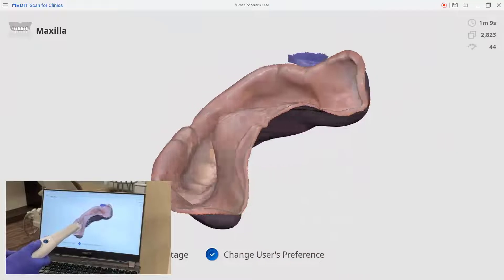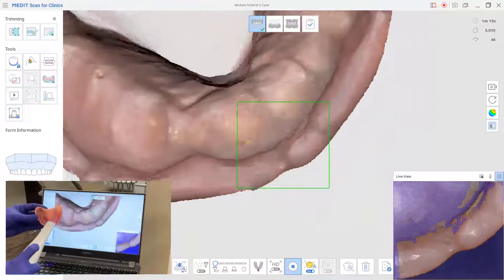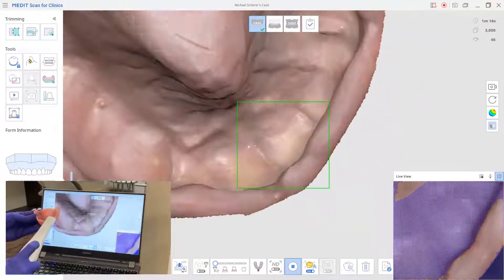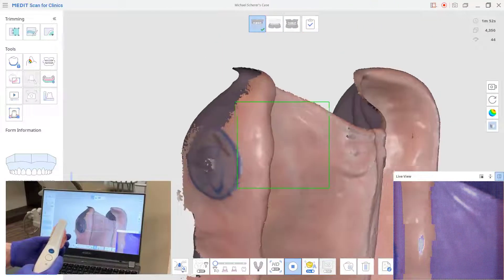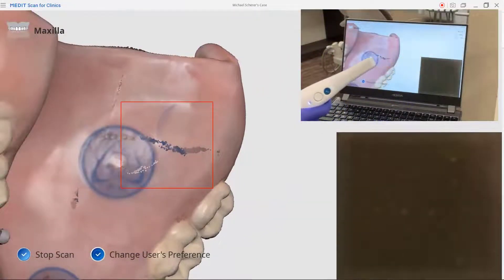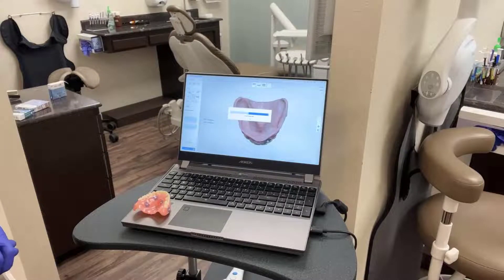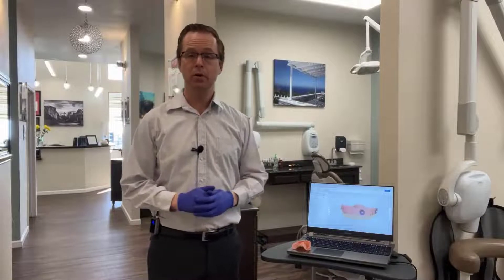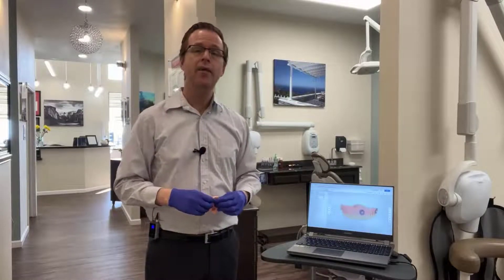ENCOMPASS Step 3: Optical Scanning the Denture with Markers for Zest ENCOMPASS Case Workup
Dr. Michael Scherer reviews how to use an intraoral scanner to make optical scans for Zest Dental Solutions ENCOMPASS solution cases!

What is ENCOMPASS? ENCOMPASS is a customized package that has a 3D printed pilot surgical guide and patient-specific customized surgical plan from Navigation Synergy, LOCATOR Overdenture Implant System (LODI) implants, an Absolute Forever Denture 3D printed on Carbon, processing components including CHAIRSIDE attachment processing material, finishing burs, and a denture removal tool!!